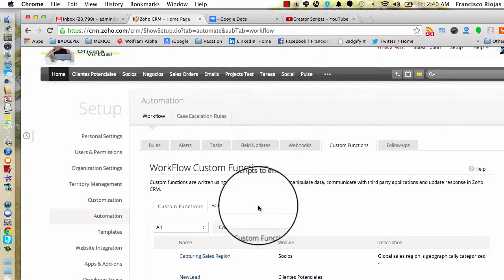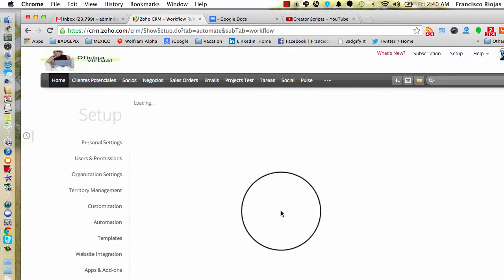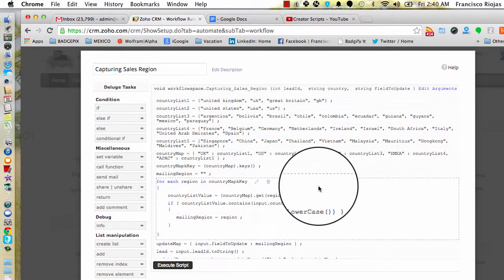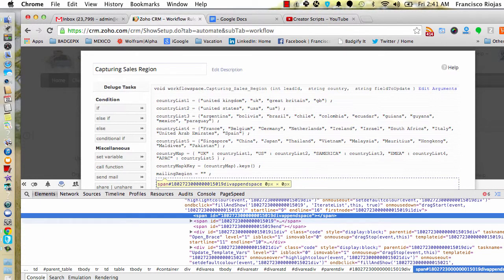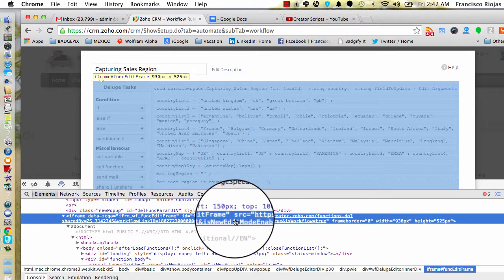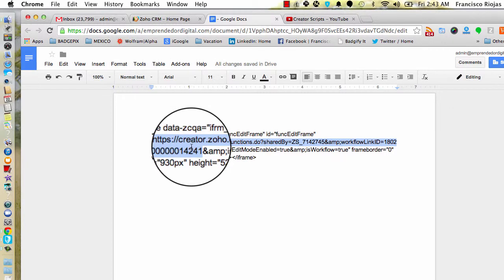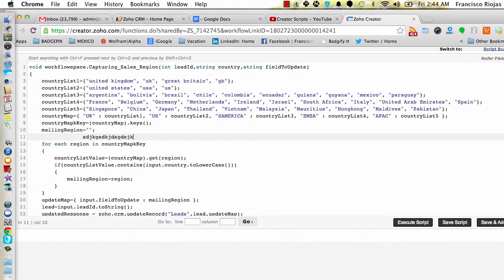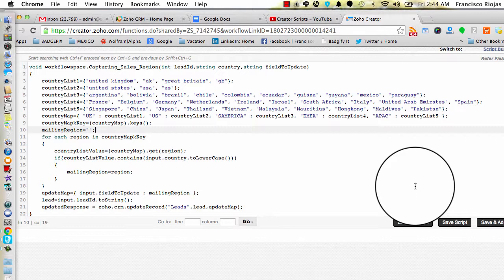How to access free flow backend in Zoho CRM custom builder?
Learn how to access the free flow backend builder from zoho creator to build custom functions inside Zoho CRM